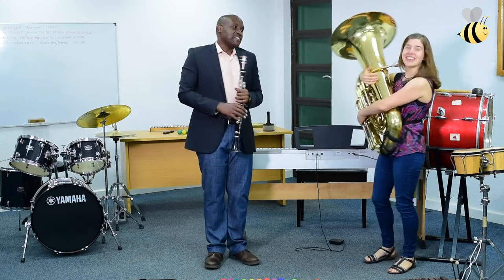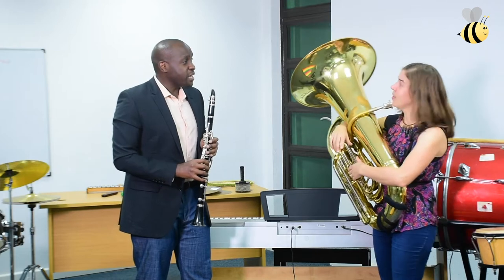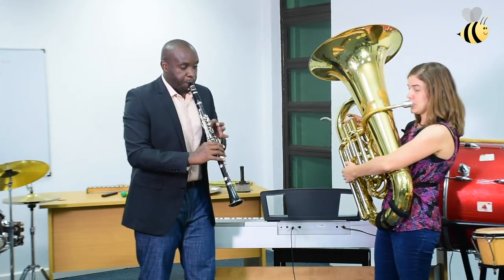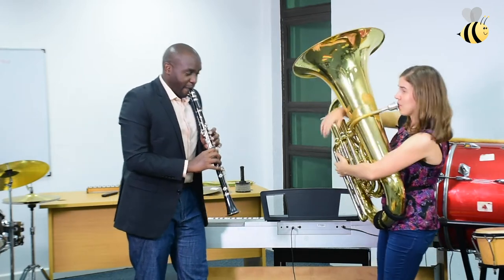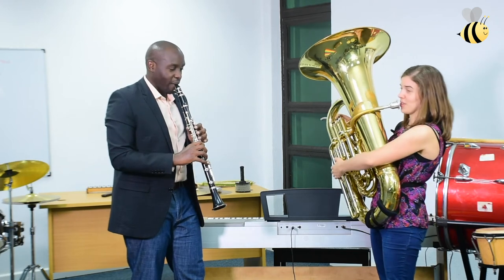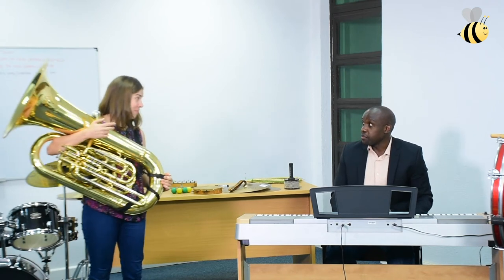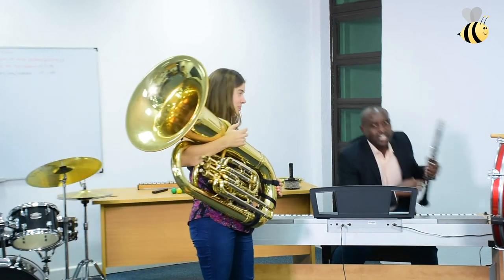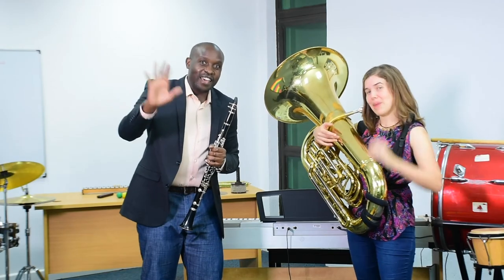Music with Levi & Jenny - High & Low Sounds